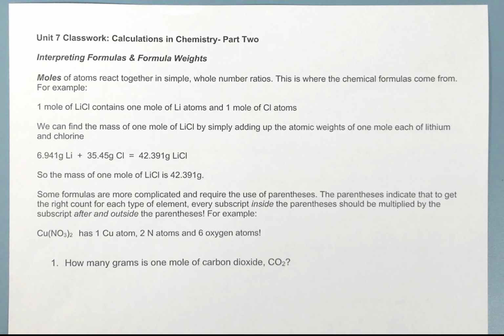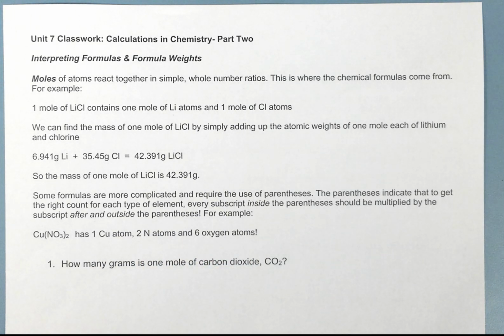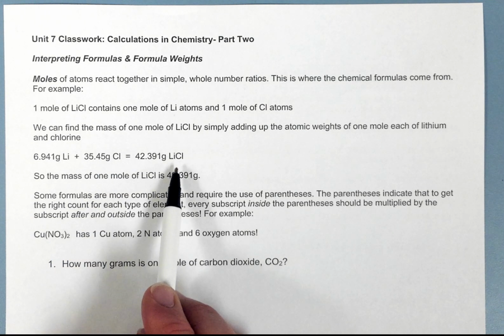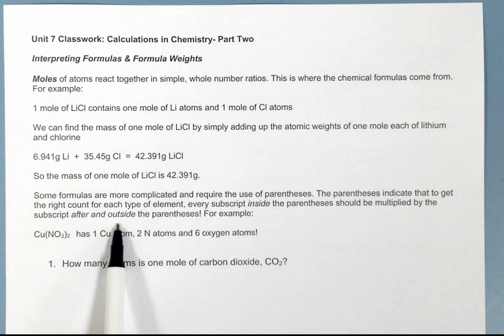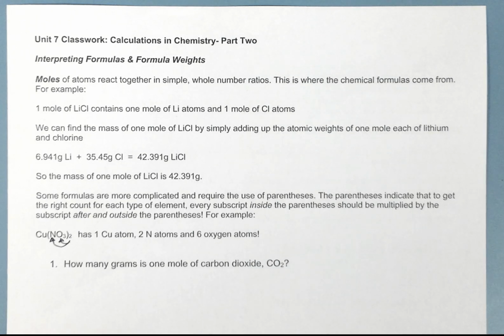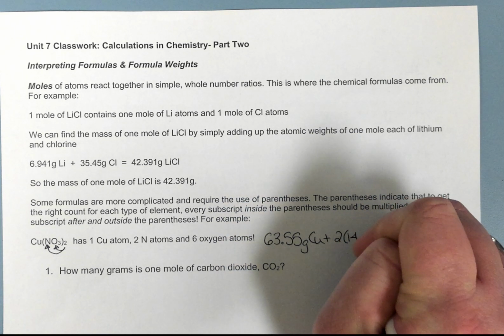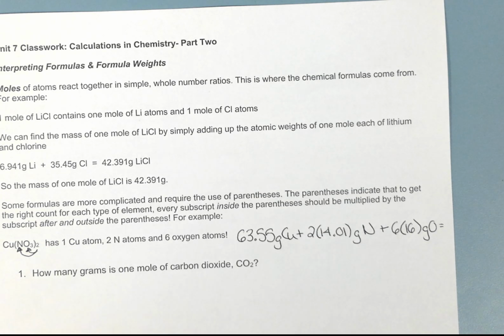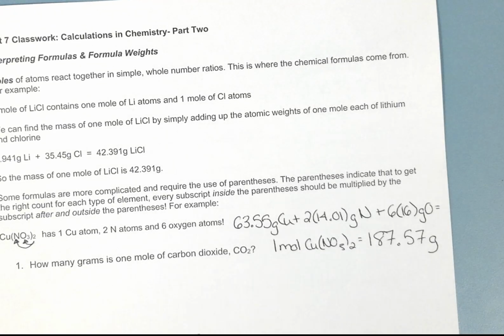Calcs in Chem Part 2 Formula Weight